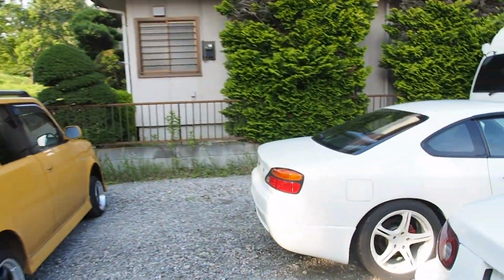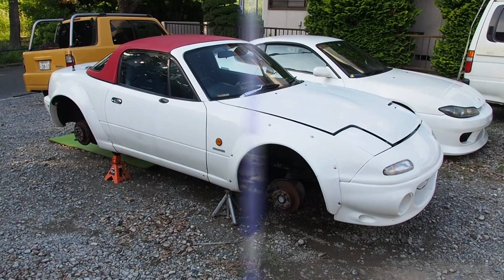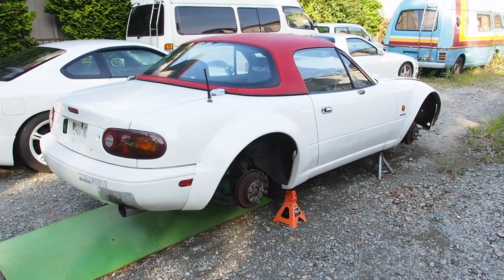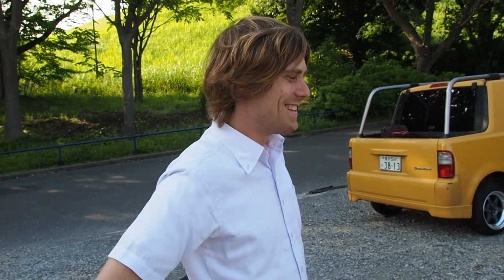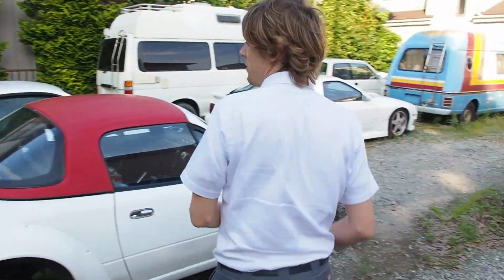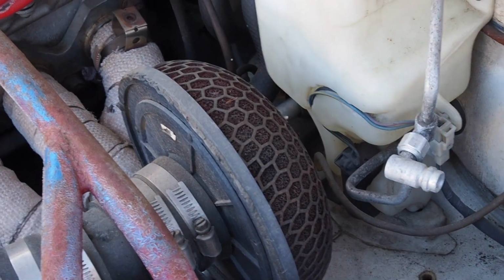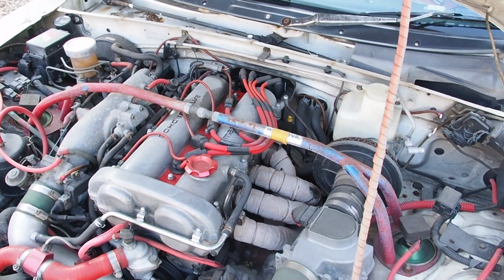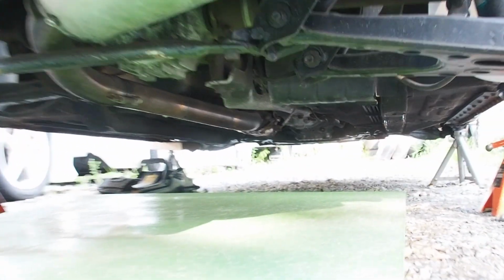JDM AMATEUR RACE CAR REVEAL (S19E04)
Yes, we bought a Miata. It's called a Eunos Roadster in Japan

***Extra Channels***

Derek Weldon